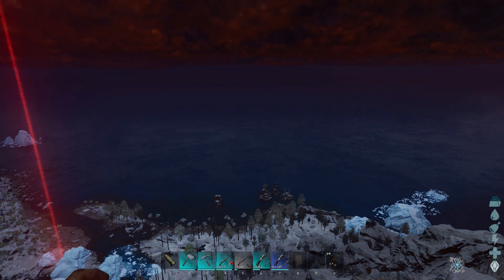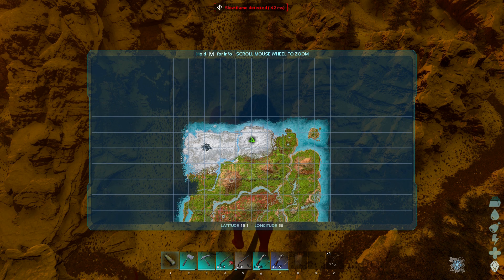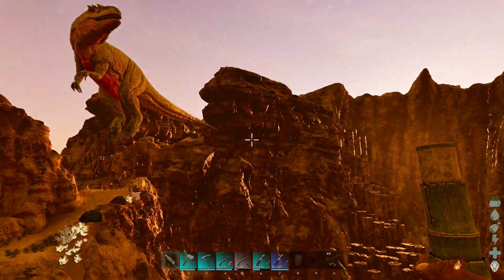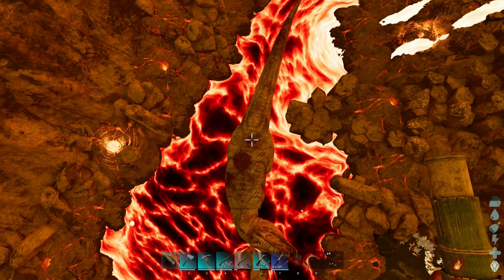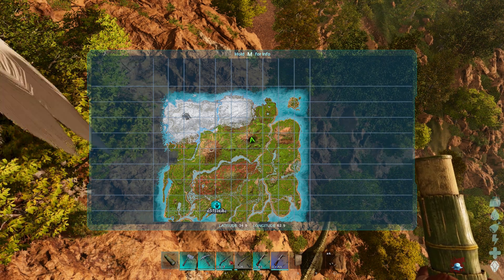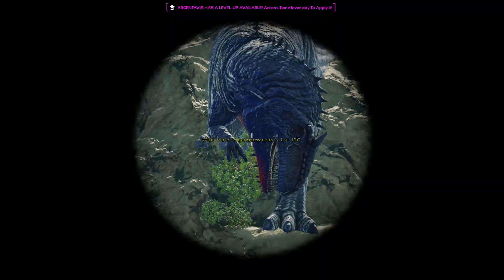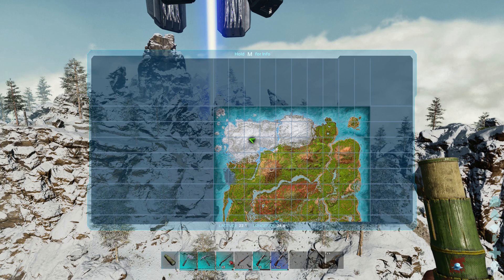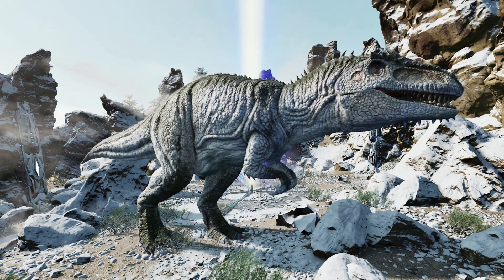ARK SURVIVAL ASCENDED ALL GIGA SPAWN LOCATIONS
In this guide I will show you all of the Giga spawn locations on the island in Ark Survival Ascended to help those who want to find and tame a Giga in the new Ark Survival Ascended.